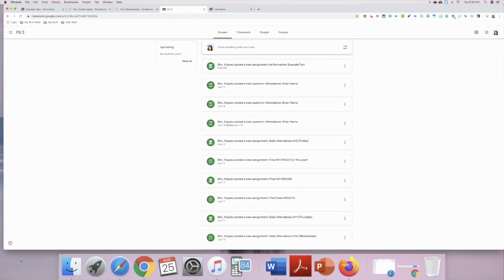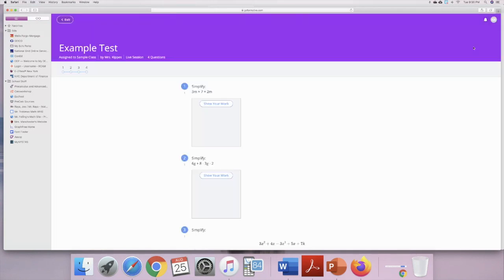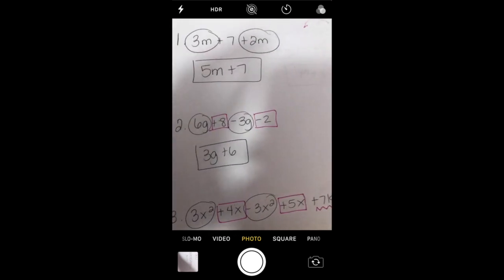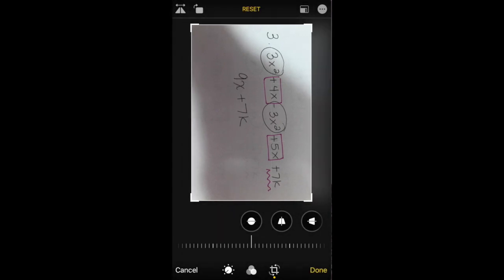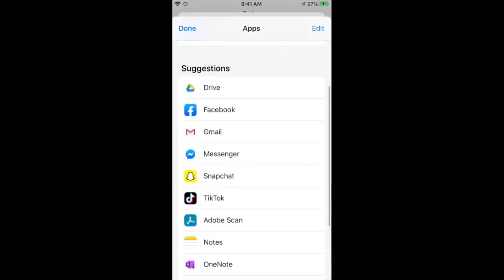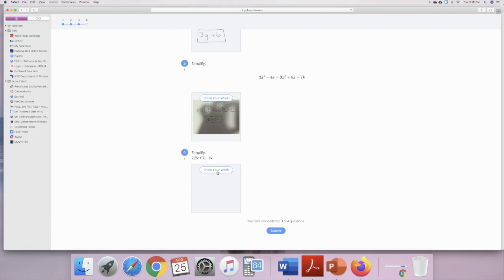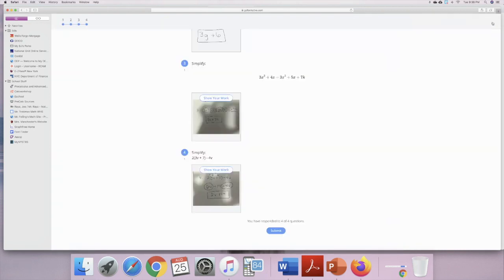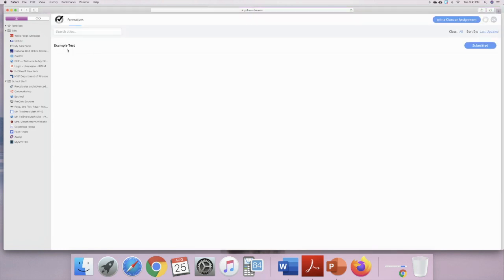Digital Assessment Tool: Go Formative (For Students)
This video will show your students step by step
1. How to log in to go formative.
2. How to use the draw feature.
3. How to submit their work using their camera.